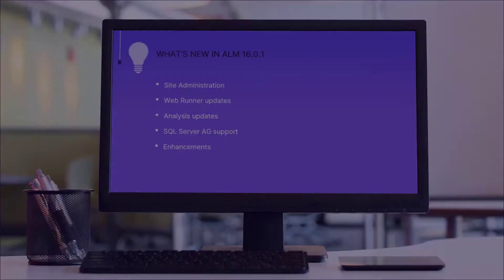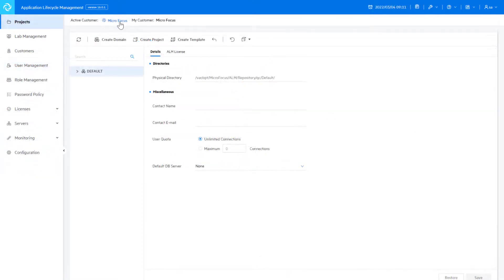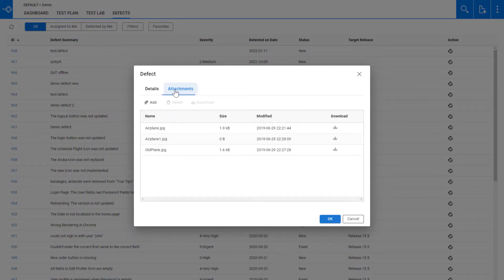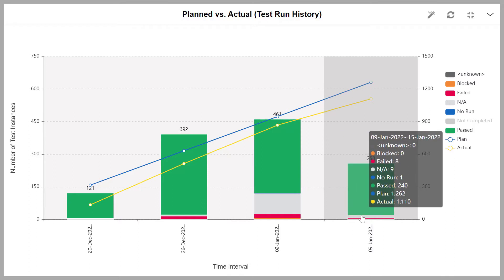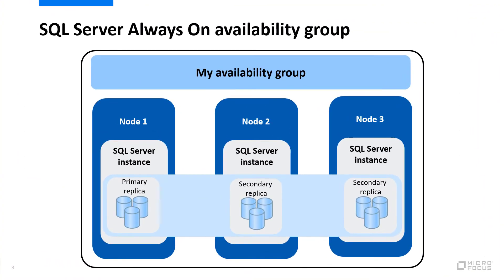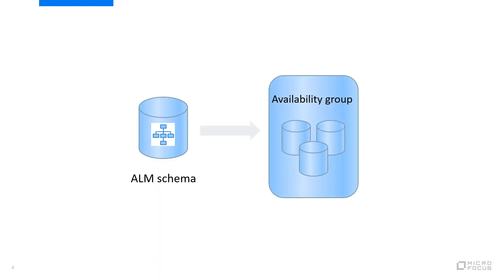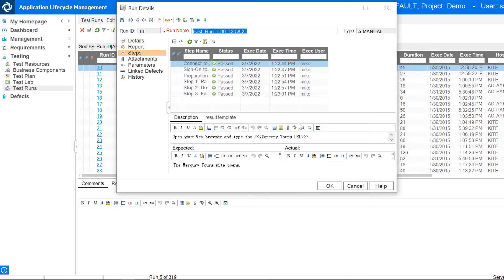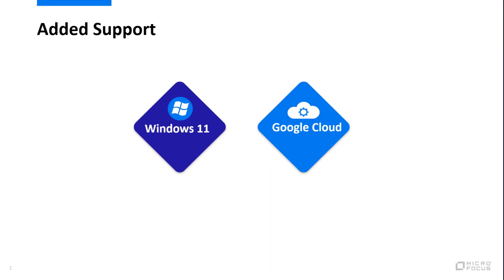What's new in ALM 16.0.1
- This video presents some of the new and enhanced features included in ALM 16.0.1.